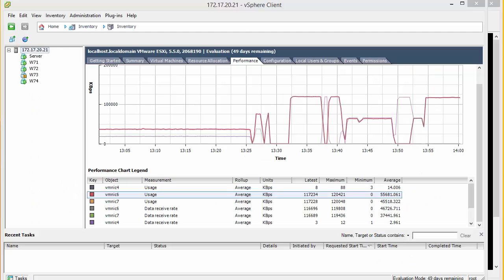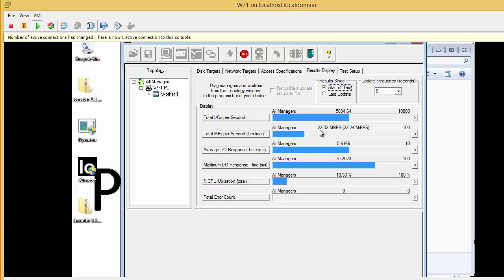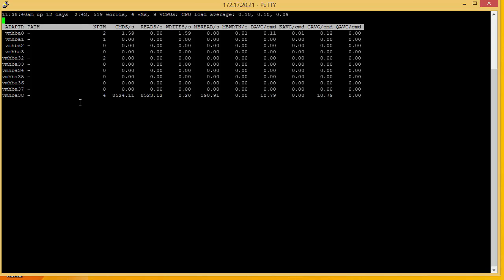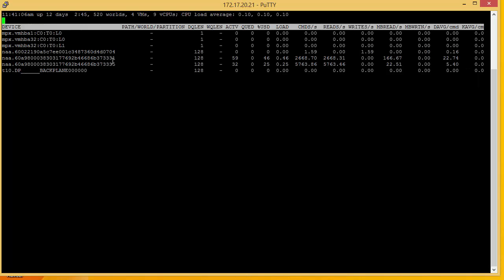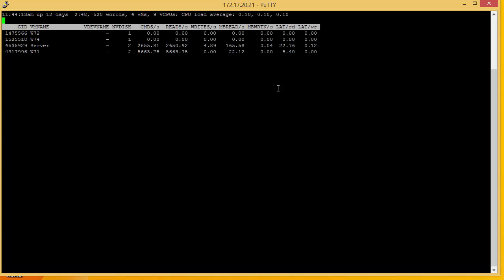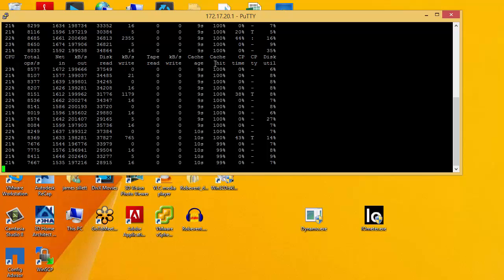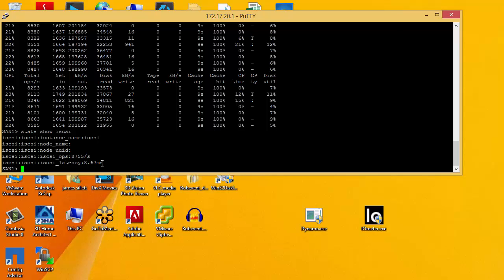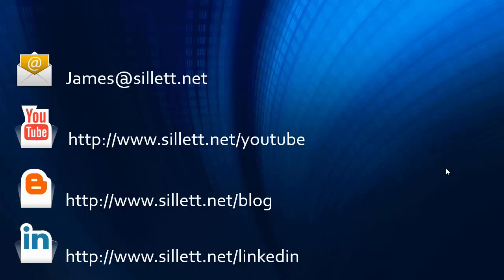How to setup a Netapp SAN (Part 15 Monitoring Performance)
This is a series of videos on how setup a Netapp SAN from scratch, covering design concepts , IOPs and sizing, building  High Availability, Iscsi connection and performance monitoring and connecting to ESXI.